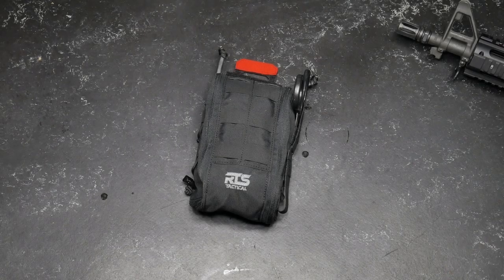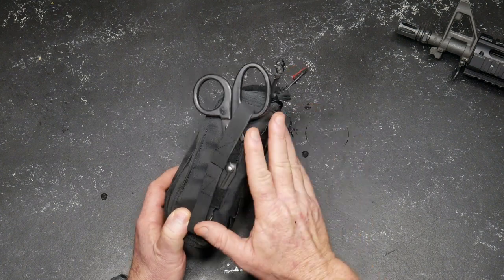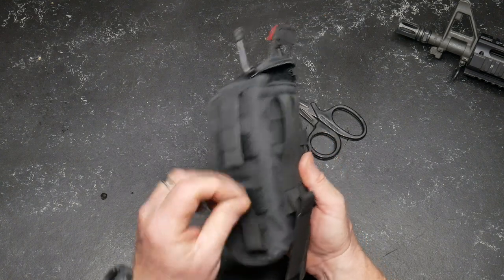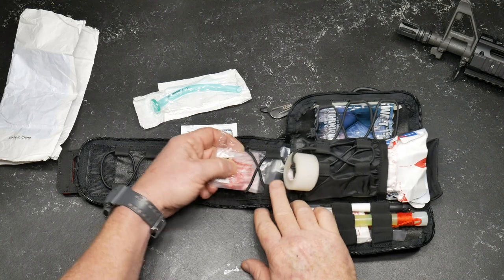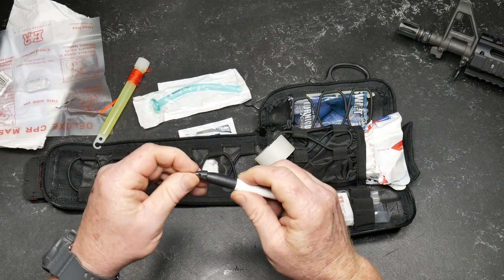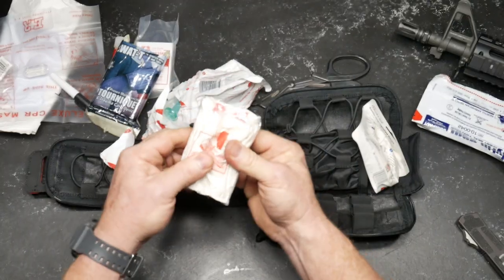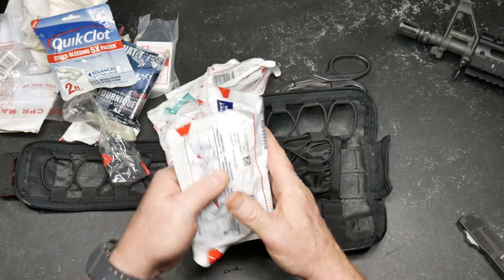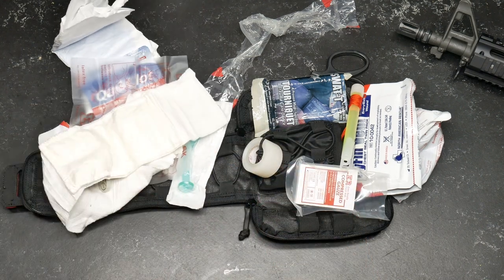RTS Tactical Rapid Deploy IFAK Kit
I added all these items up from Amazon and this is a Great Deal!!!  Literally cost almost as much to buy all these items without the Pouch!